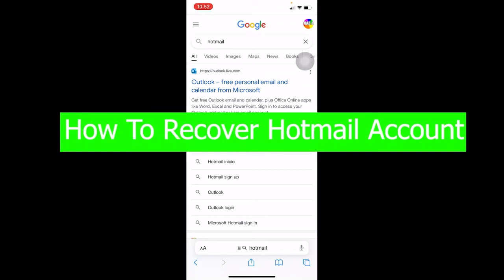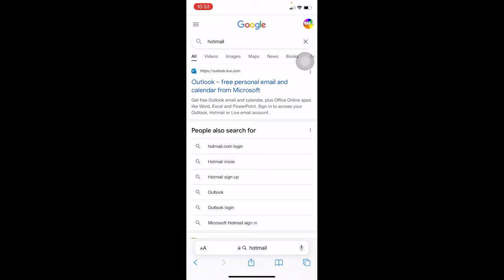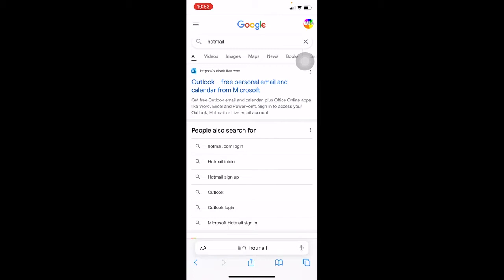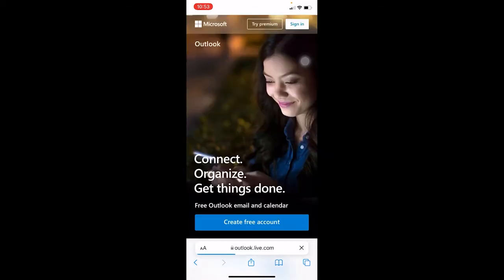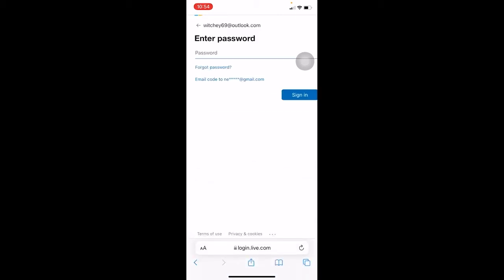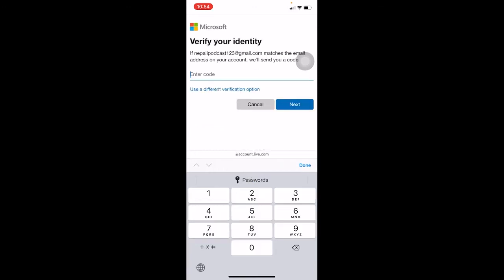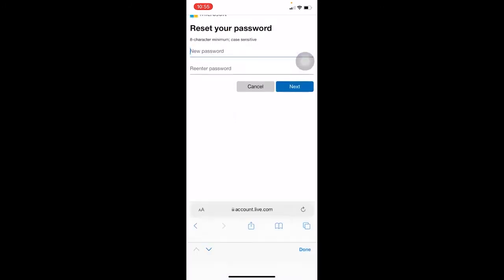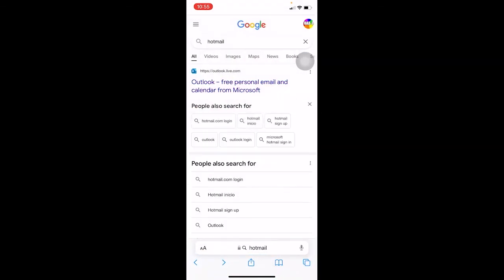How To Reset Recover Hotmail Account Password 2022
Hello everyone, welcome to another video. In today's video, we're gonna teach you How to Reset Recover Hotmail Account Password 2022.